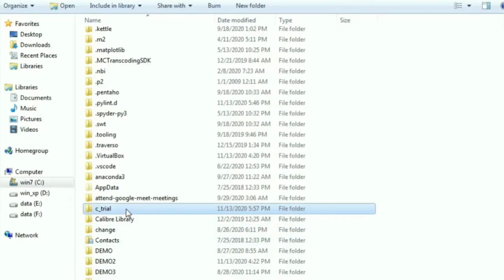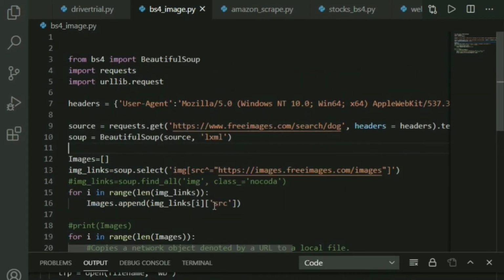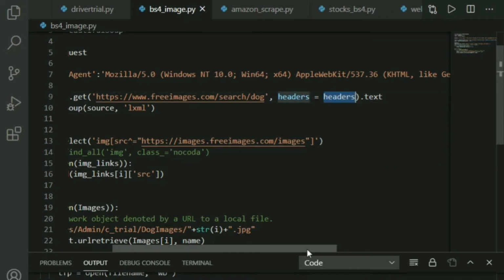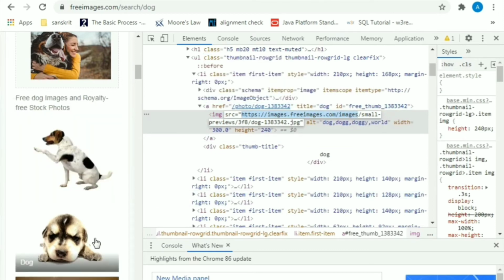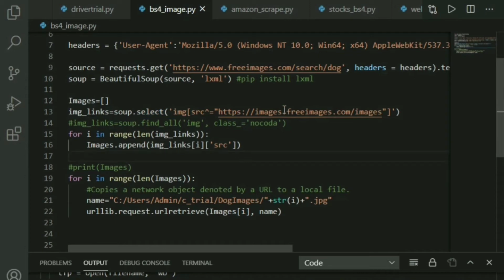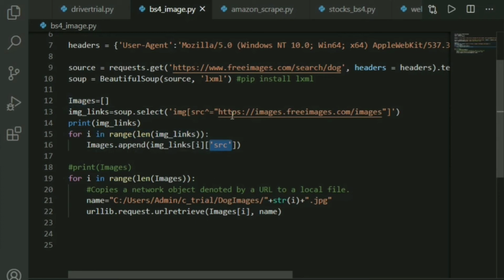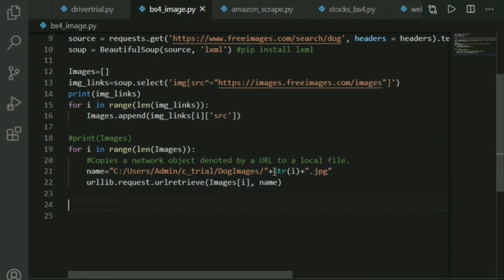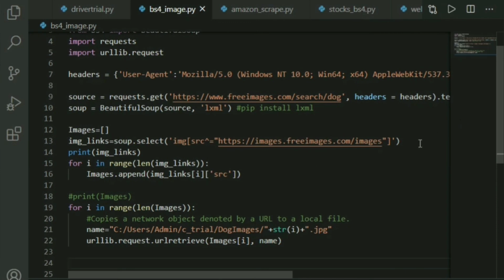Image scraping using BeautifulSoup and Requests | Image crawler in Python | Python Projects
Hey there!
Today we shall see how to scrape images from a website!

The header:
headers = {'User-Agent':'Mozilla/5.0 (Windows NT 10.0; Win64; x64) AppleWebKit/537.36 (KHTML, like Gecko) Chrome/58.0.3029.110 Safari/537.3'}

Image scraping using BeautifulSoup and Requests
Image scraping using BeautifulSoup
image scraping
image scraping with python
how do you scrape images from web with beautifulsoup
how do you scrape an image in python
what is image scraping
can you use python to scrape websites
web scraping
python web scraping
image crawler in Python
image crawler
python projects